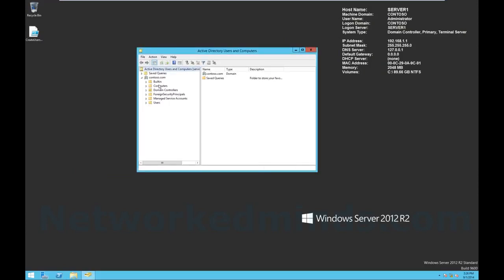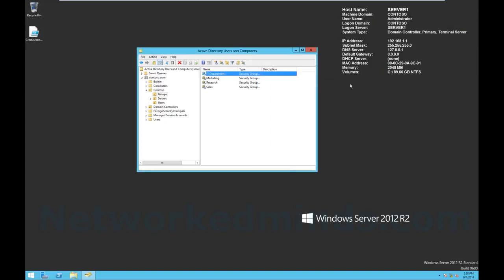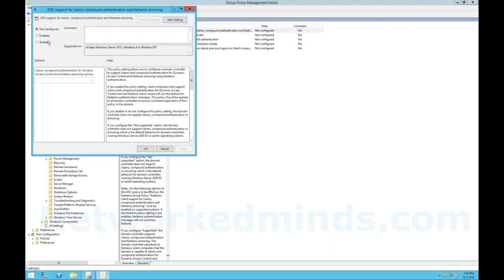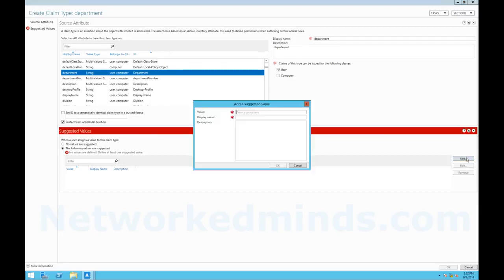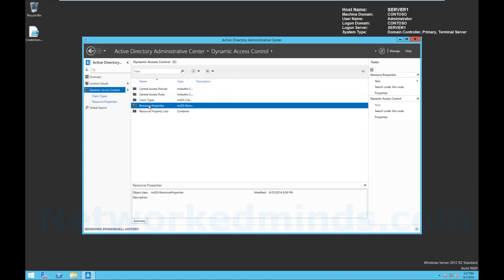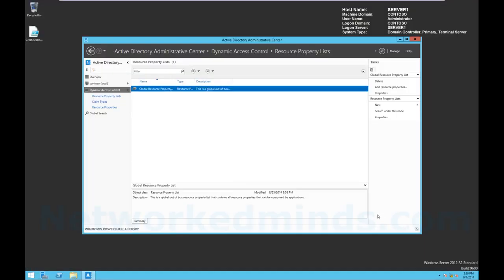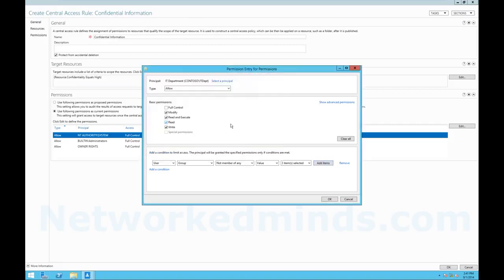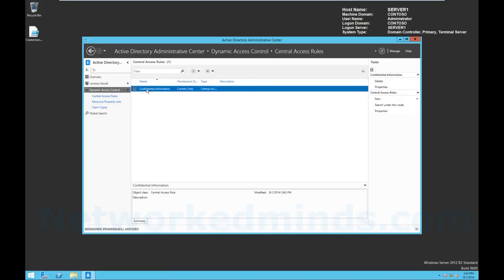How to configure Dynamic Access Control On Windows Server 2012 R2